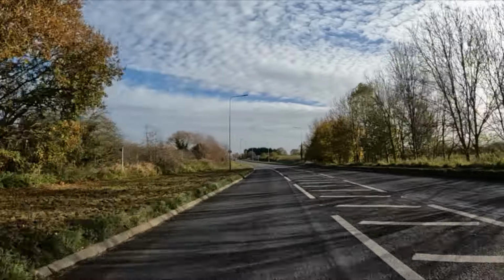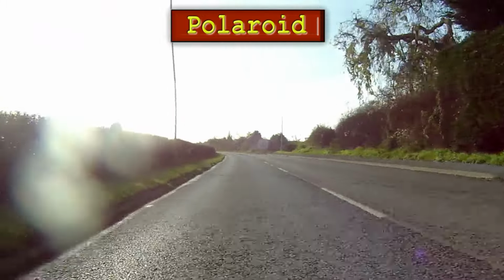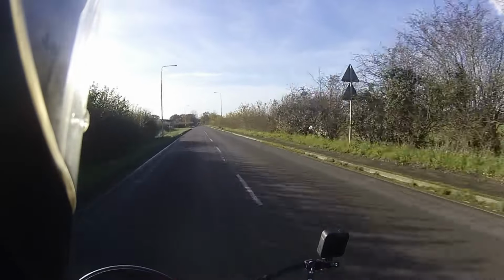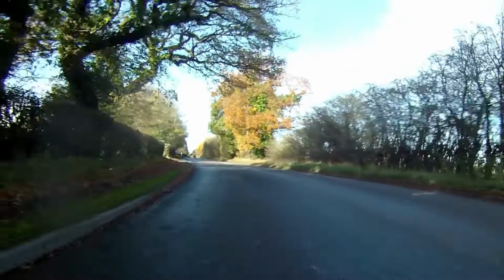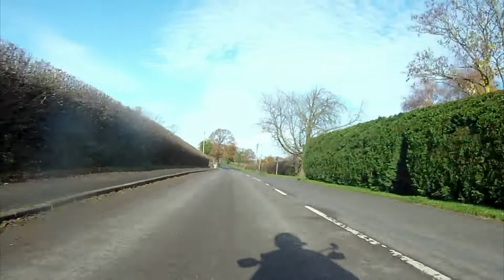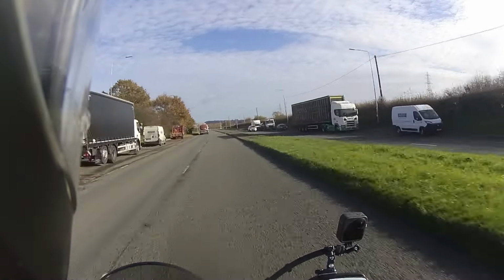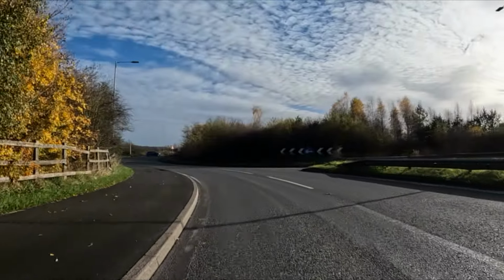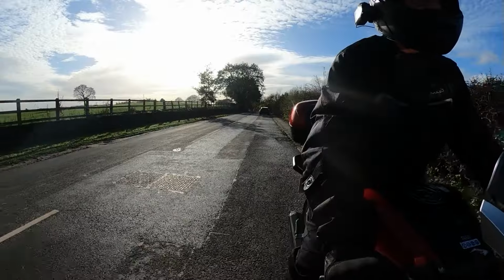VFR1200 Trying not to mark the paintwork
Normally I'd just stick camera mounts all over the bike, but the paintwork on the Honda is pristine and I don't want to mark it at all if I can avoid it.  So, I'm trying out suction mounts amongst other things.  I  had a few minutes to spare so I got out for a ride round some lanes, and to see how these suction mounts work out with stabilised cameras.